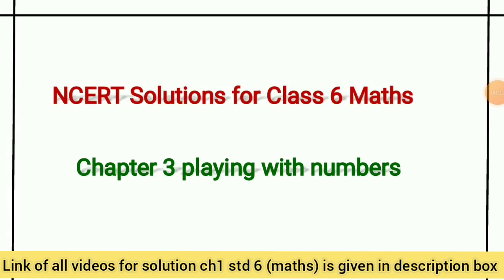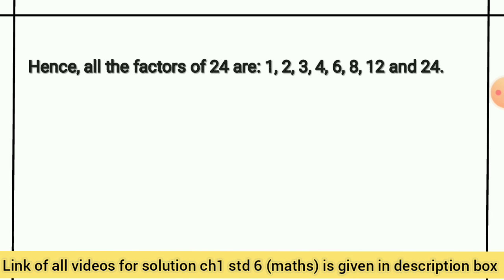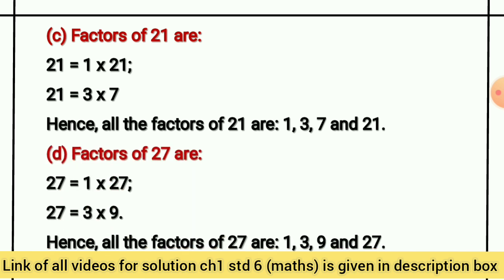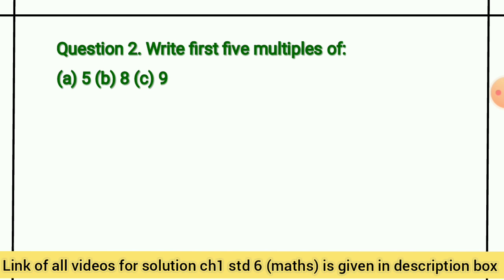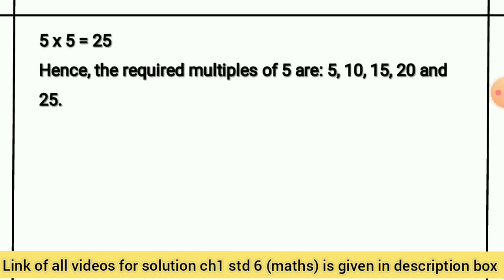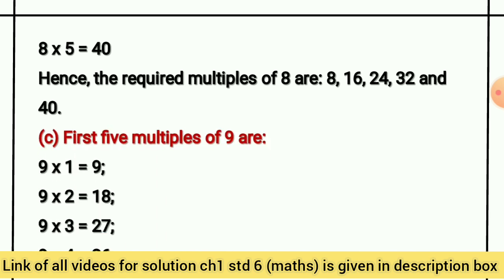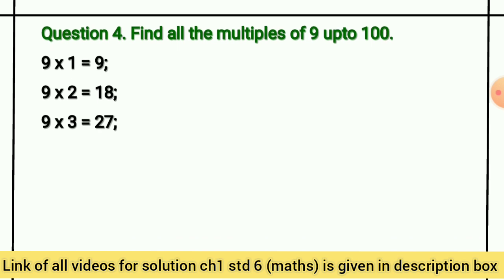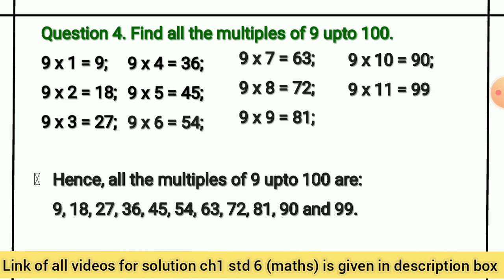Class 6 Maths | Chapter 3| Playing with numbers| CBSE NCERT | GSEB | Explain- Exercise .3.1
Class 6 Maths | Chapter 3| Playing with numbers| CBSE NCERT | NCERT | GSEB | Full Chapter Explanation & Exercise
✔️Full Playlist Link:
✔️ Class: 6th
✔️ Subject: Maths
✔️ Chapter: Playing with numbers(Chapter 1)
✔️ Topic Name: Playing with numbersNCERT Full Chapter Explanation & Exercise
✔️ Topics Covered in This Video: Full Chapter Explanation & Exercise from Class 6 Maths Chapter 3Playing with numberswith NCERT Solutions

Why study from J K Education ?
J K Education is an online education platform that helps gives You NCERT/CBSE curriculum based free full courses from Kindergarten to Class 12th so that you can perform well in any and all exams you give in your academic career.

class6mathsch1.2Q.3&Q.4 Knowing_Our_Numbers #2.2Q.3&Q.4#ch1Knowing_Our_Numbers class91 maths ch21 Knowing_Our_Numbers exercise2.2Q.3&Q.solution ncert cbse gseb std9maths exercise2.2Q.3&Q.4solution chapter2Knowing_Our_Numbers solution#exercise2.2Q.3&Q.4totalsolution#Class9MathsChapter2Exercise2.2Q.3&Q.4Knowing_Our_Numbers# Full_Chapter_Explanation_Exercise